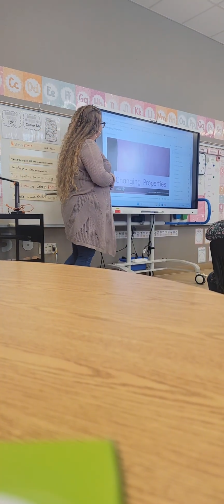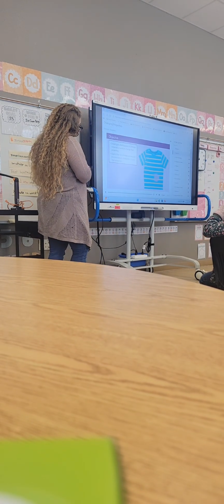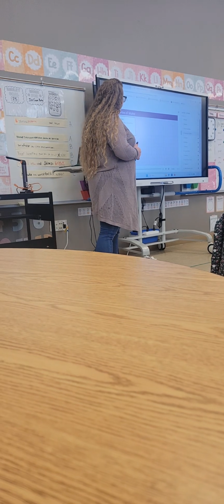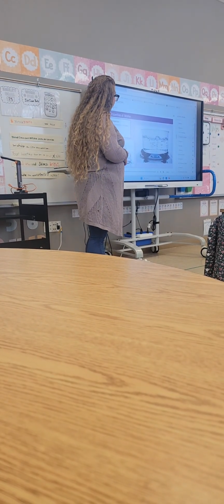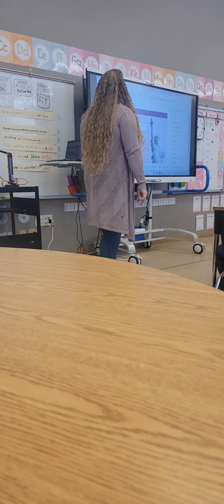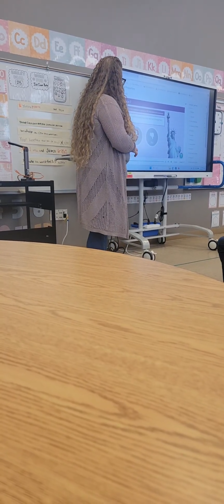Clase demostrativa 2